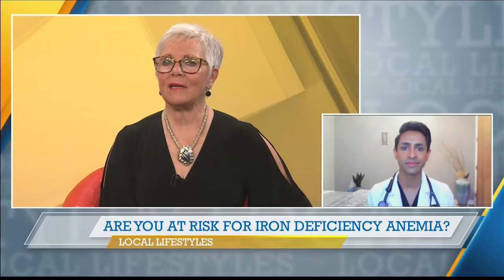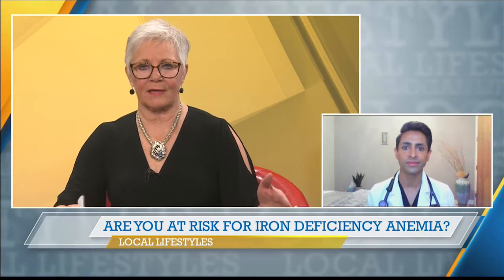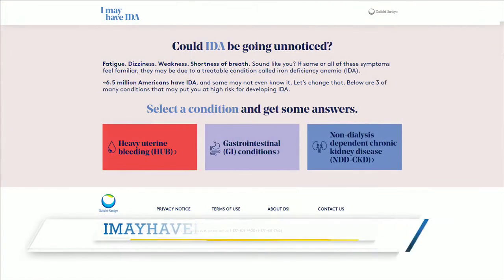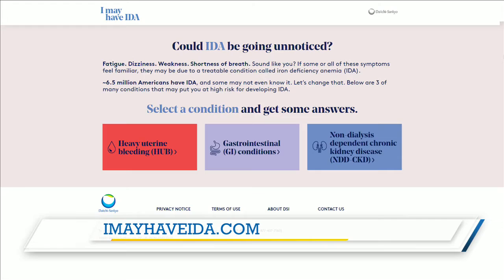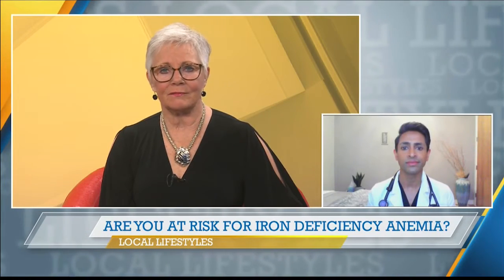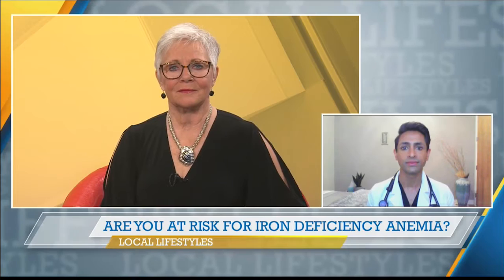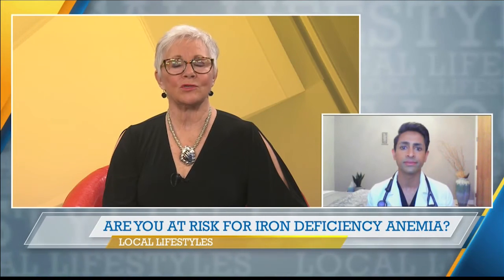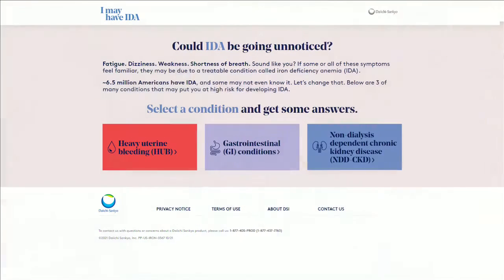ABC 25 Local Lifestyles - Preventing Iron Deficiency Anemia (02/01/2022)